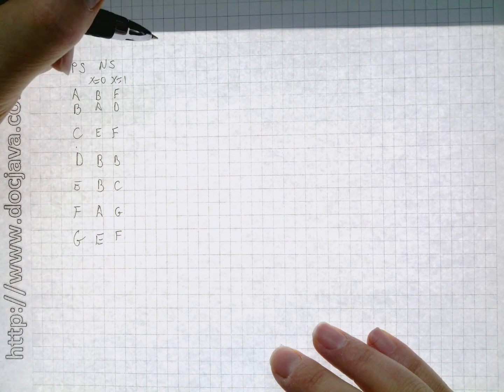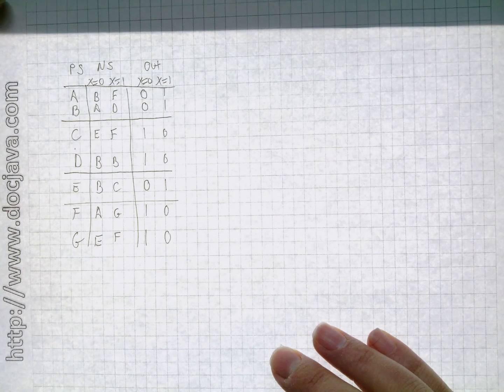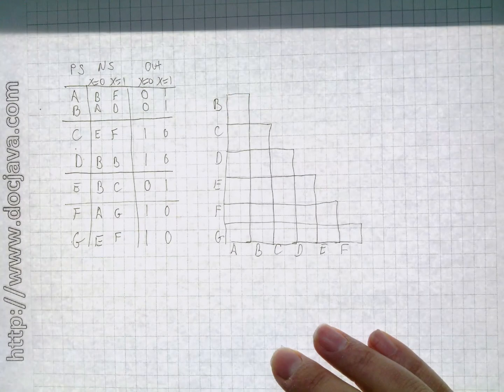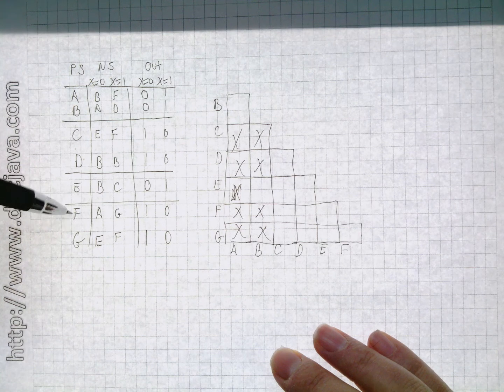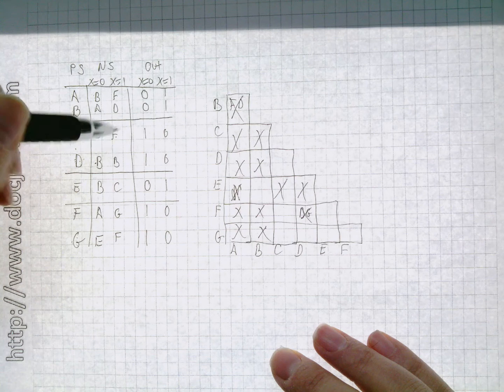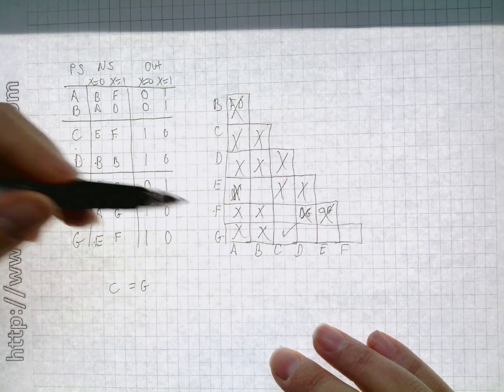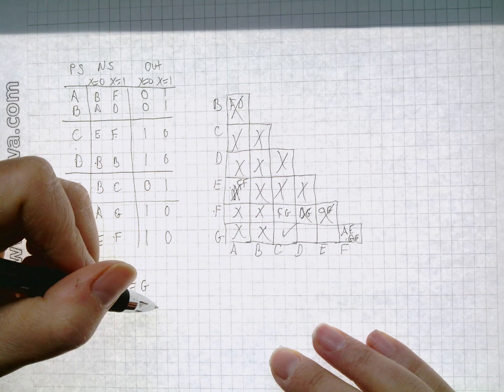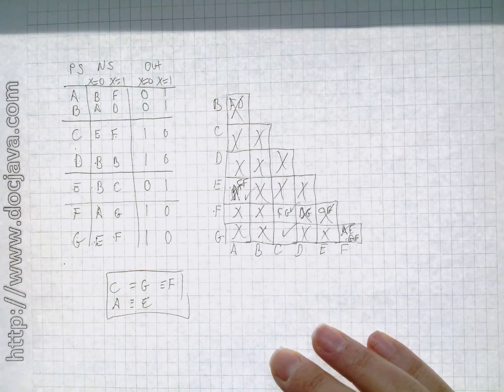imlication charts for state machine reduction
a docjava.com production showing how to do an implication chart reduction with minimal paperwork, using heuristics to speed the reduction.